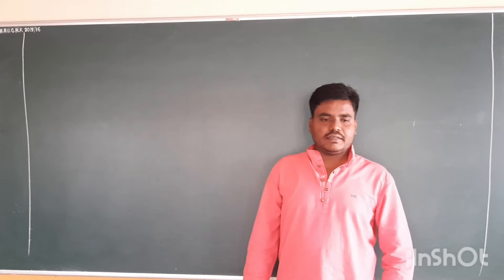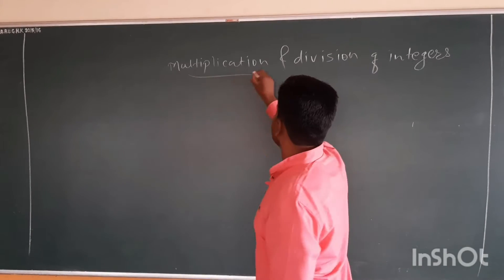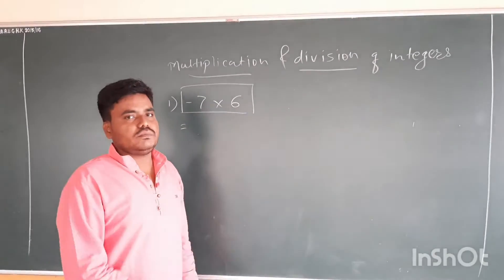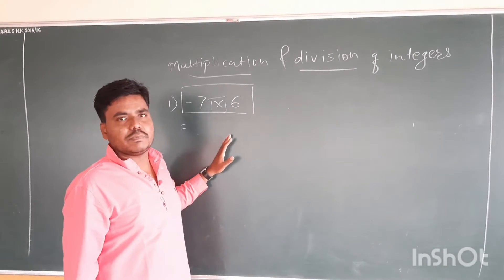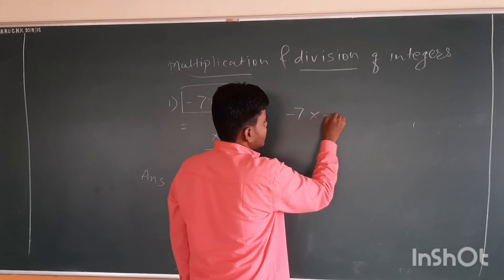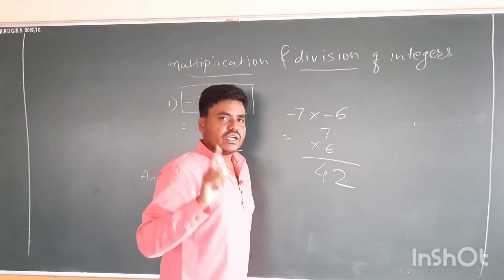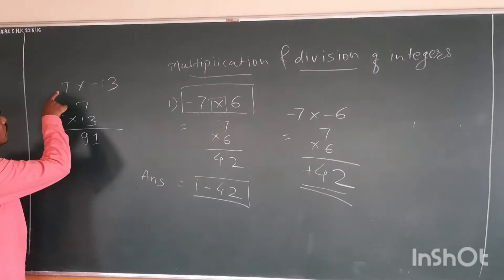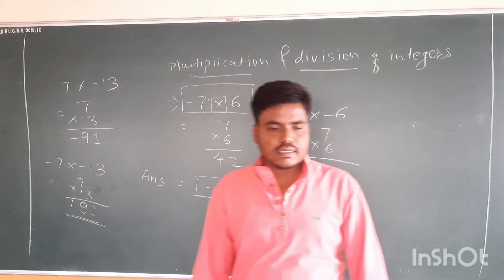Topic - Multiplication and division of Integers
Std - 7 th
Sub - Maths
Teacher Name - Amol Rathod